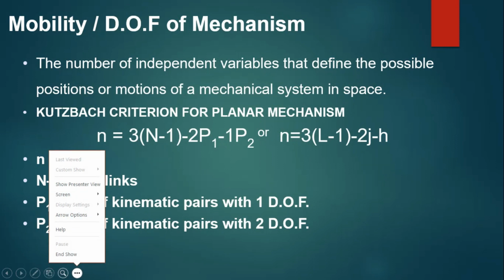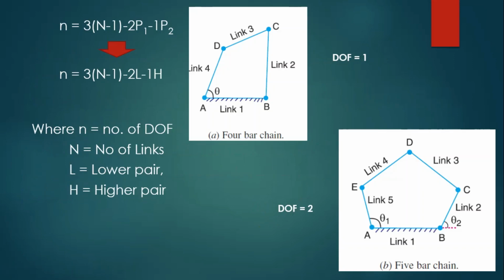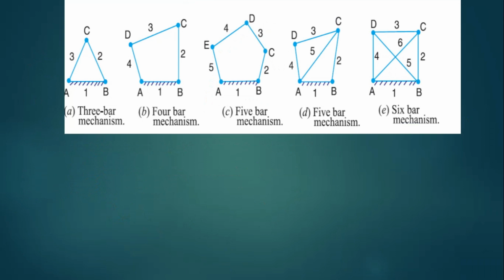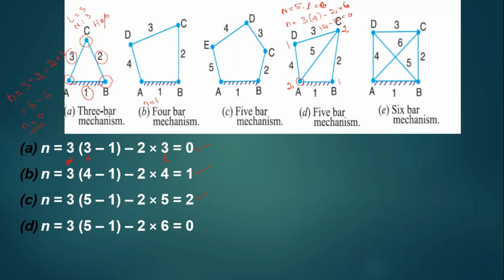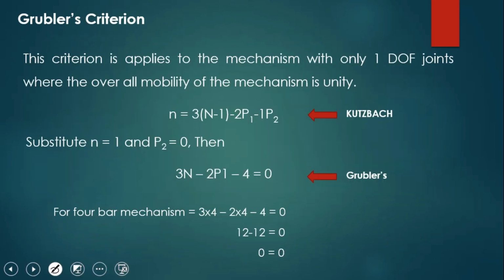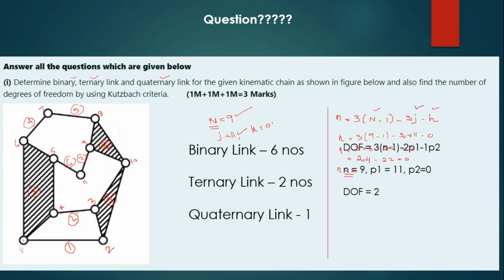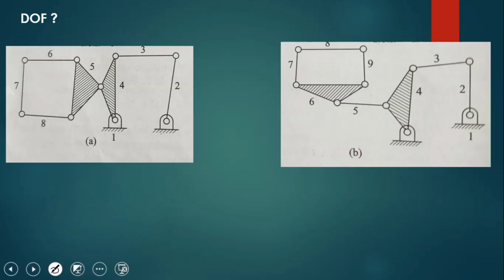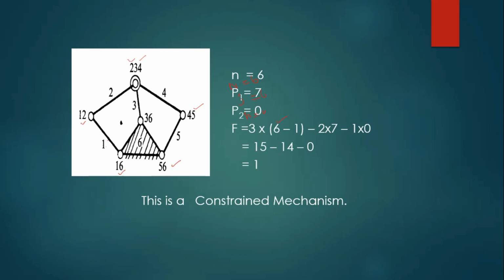DOF, Kutzbach criterion, problems, mechanism with higher pair problems, Grubler criterion, problems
How to calculate the degree of freedom, how to solve problems using Kutzbach criteria, explanation of mechanism with higher pair and its problems, how to solve problems using Grubler criteria and related example problems.